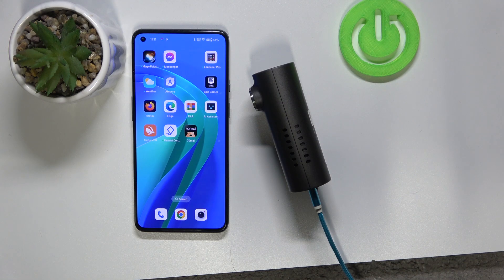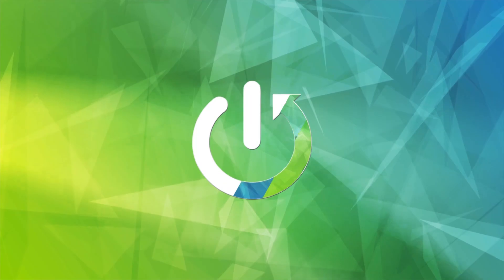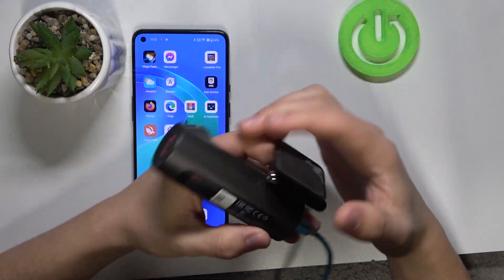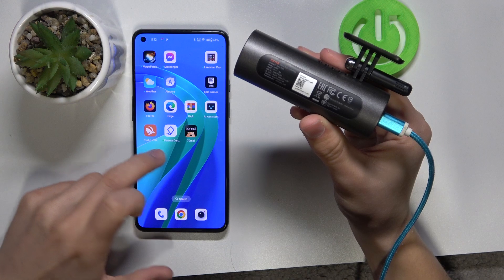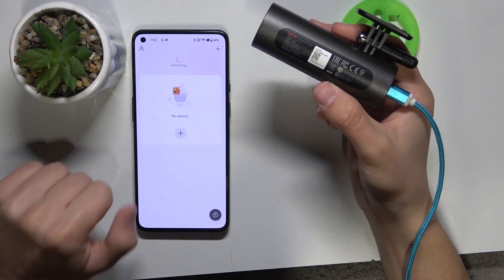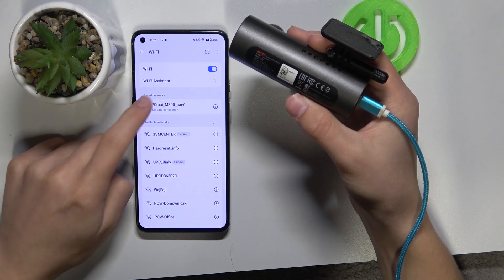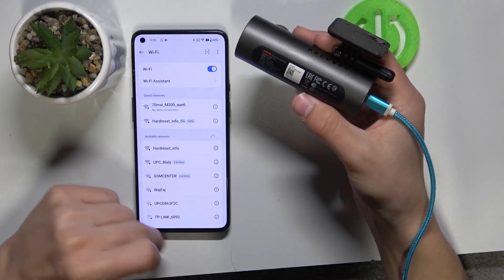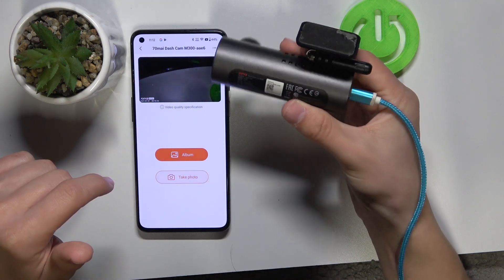70mai Dash Cam M300: How to Connect with Your Phone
Connect your 70mai M300 dash cam to your phone to access live footage, download recordings, and adjust settings directly through the 70mai app. This video walks you through each step to pair your dash cam with your smartphone for easy access and control.

How do I download and set up the 70mai app on my phone?
What steps do I follow to connect the 70mai M300 dash cam to my phone?
Where can I find the Wi-Fi settings on the dash cam to enable pairing?
What can I do in the app once my dash cam is connected?
How can I view, download, or share recordings directly from the app?